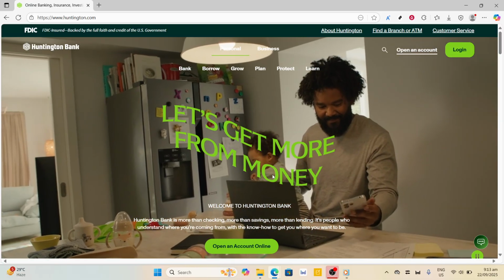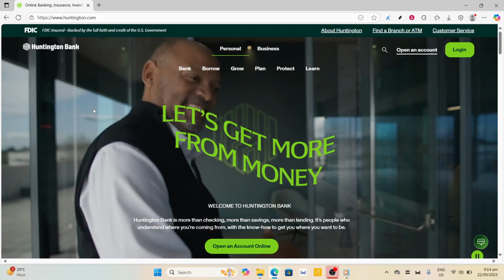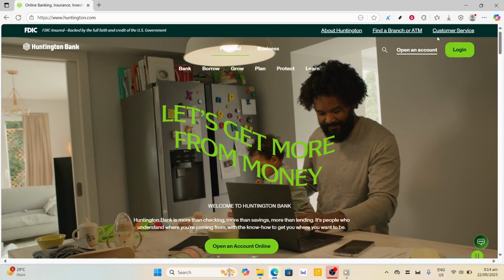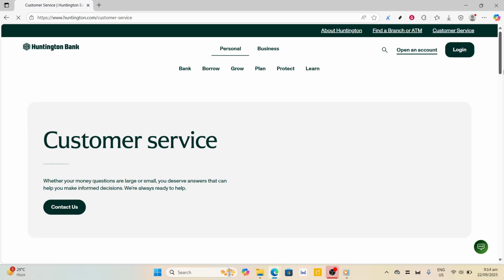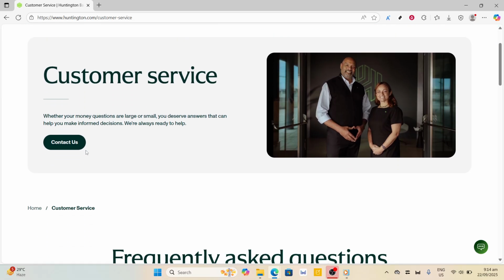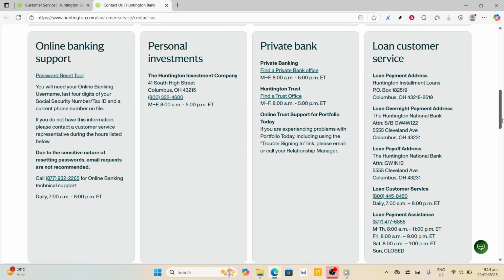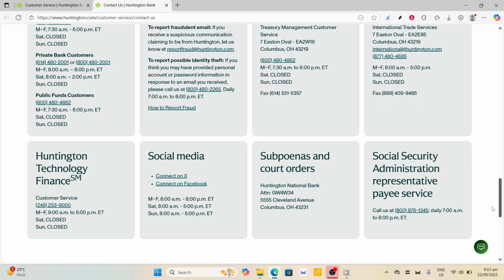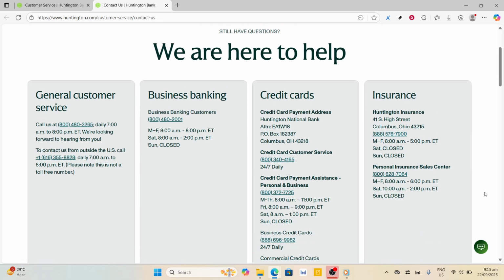How To Contact Huntington Mobile Customer Support (Phone, Chat, Email)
📲 Need help with the Huntington Mobile Banking App? 🏦 This step-by-step guide shows you how to contact customer support via 📞 Phone, 💬 Chat, and 📧 Email. Fast and easy! 🚀